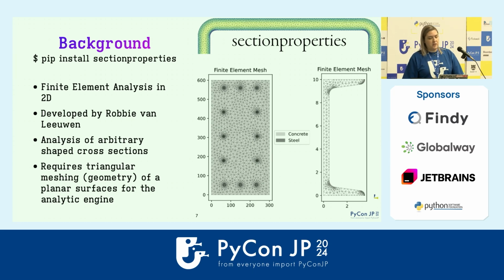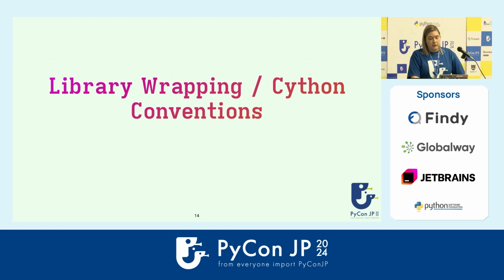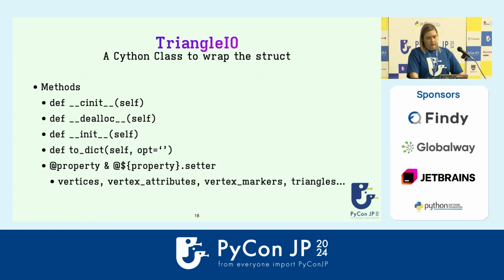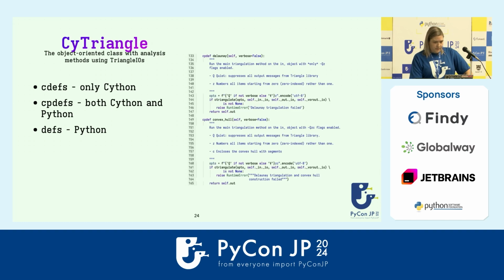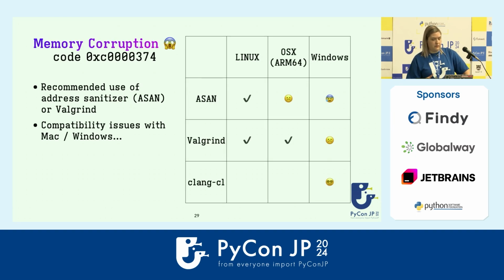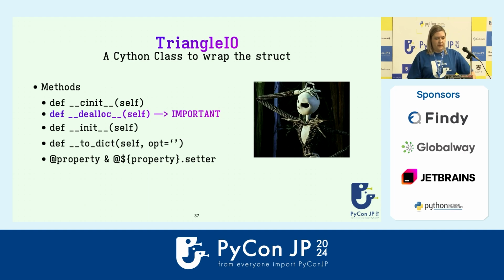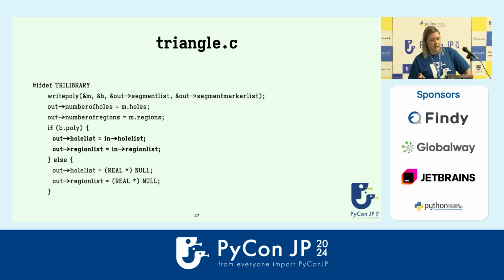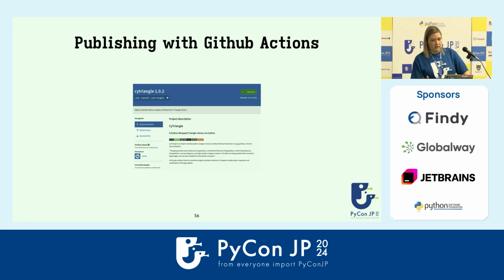[PyCon JP 2024] Sleuthing in Cython: Wrapping and Debugging Legacy C Librar... by Maryanne Wachter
Title / タイトル: Sleuthing in Cython: Wrapping and Debugging Legacy C Libraries for Python
Speaker: Maryanne Wachter